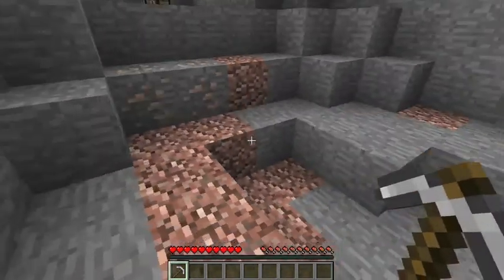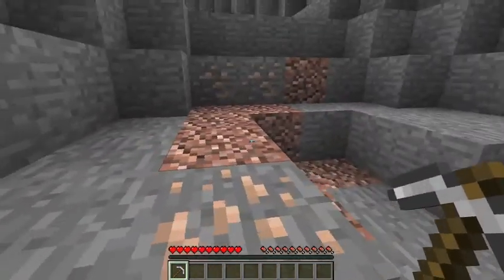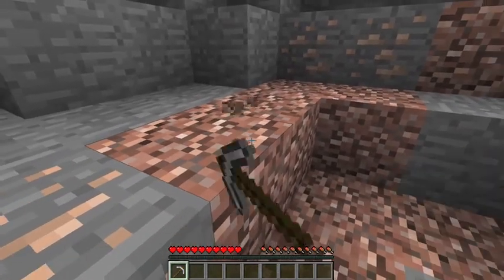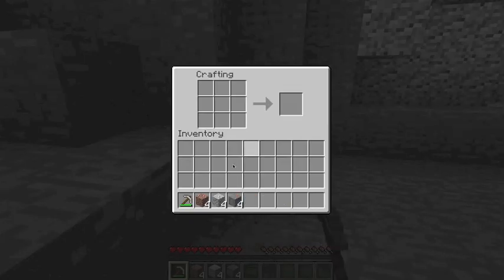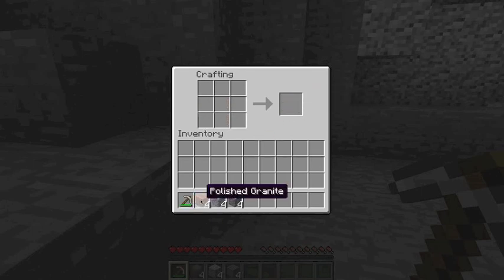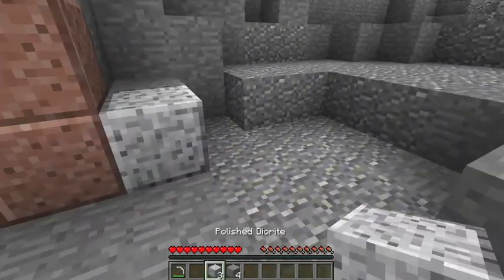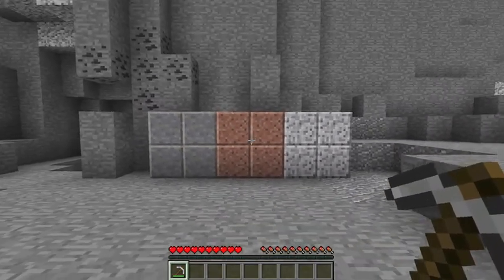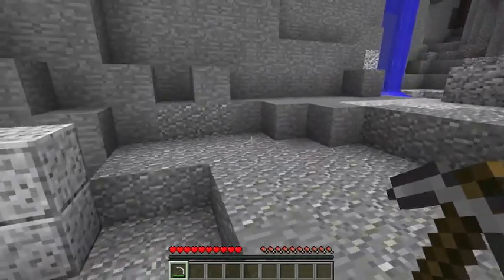Minecraft Spotlight: Diorite, Andesite and Granite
1.8 has brought three new building materials to the table. Sheetrock in Minecraft!